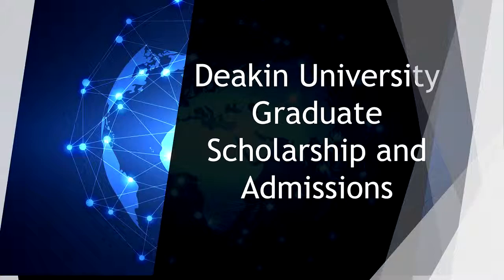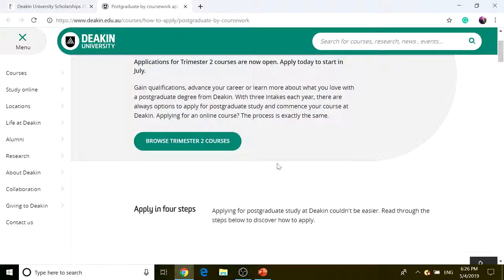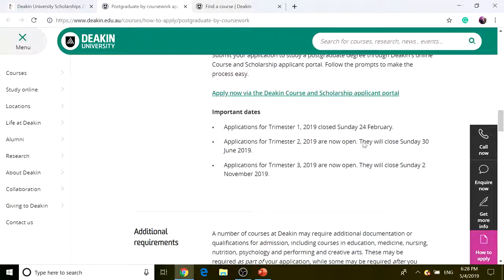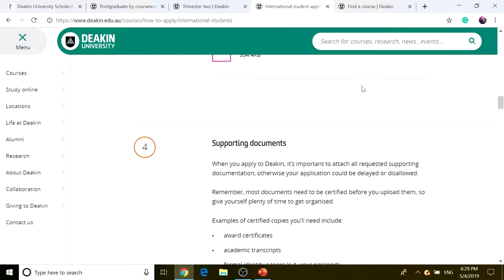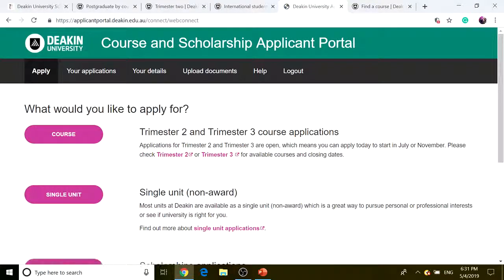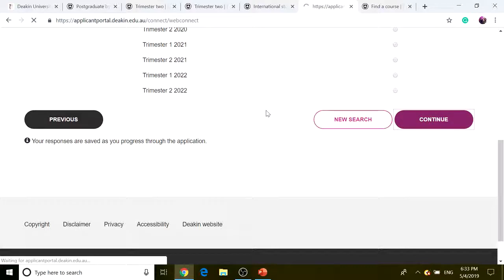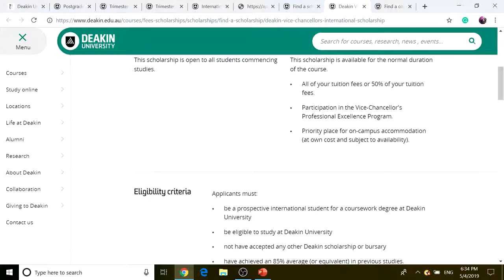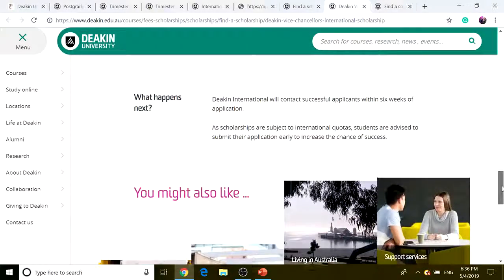How to Apply for Graduate Deakin University Admissions and Scholarships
Deakin University is one of the best training universities for technical programs and research studies. More than its outstanding academic programs, the university also provides numerous scholarship opportunities for students worldwide!

If you are interested in applying to Deakin University, be sure to take note of its application procedure and deadlines! For more information about scholarship programs at the university, read